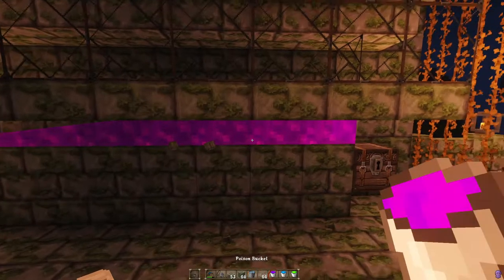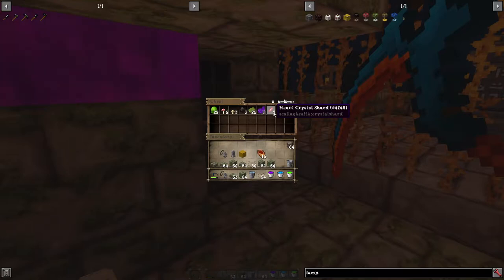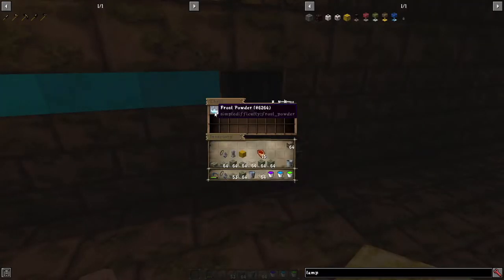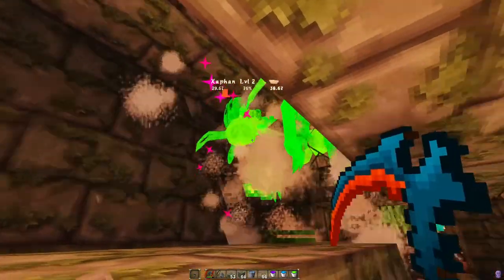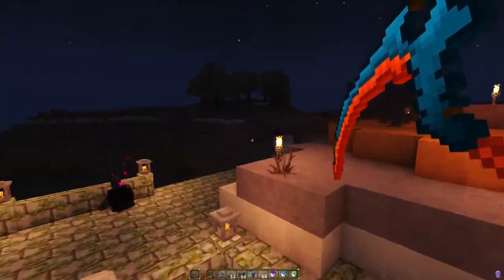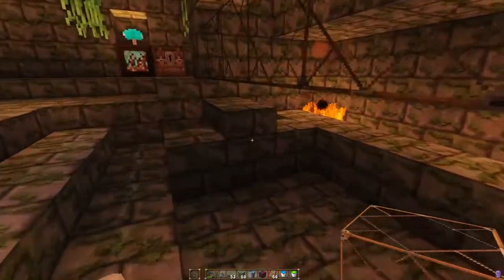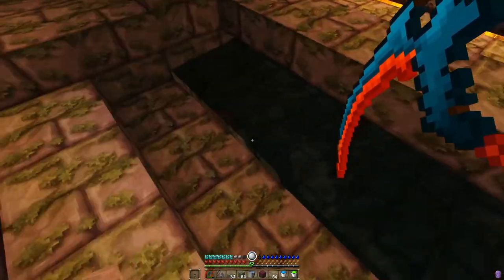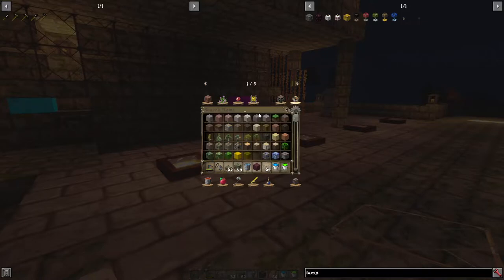4 XP Farms | Where to find Poison, Ooze and Acid | RLCraft 2.9.1c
In this video I will be showing you how to build all 4 of my newly updated XP Farms.
All are working on RLCraft 2.9.1.c

These include:

A Poison XP Farm , this is my favourite XP Farm and is made from the Liquid Poison pools found throughout RLCraft. It spawns the most mobs out of all of the 4 XP farms.
Also gives Slime and Coal drops.
An Arix XP Farm made from the liquid Ooze pools.
Also gives you Ice, Snowballs and Frost Powder drops used to make Ozzy Liner.
A Xaphan XP Farm using the Acid liquid pools.
Also gives Slime, Bones and Heart Crystal Shards.
A Cinder XP Farm using Netherrack, Glass and flowing water.
Also gives Blaze Rods used to make Ozzy Liner, and Coal.

RLCraft -  Building 4 Different EXP farms
** Tested ALL 4 FARMS WORKING on RLCraft 2.9 **

Common issues and fixes:
Poison farm not spawning - Make sure there are 8 poison source blocks and 1 air block above the source blocks. If still not spawning there might be a poison pool generated nearby that is taking up the poison mob cap - find and remove it or move location.
Ooze farm not spawning -  Make sure there are 8 ooze source blocks. If still not spawning there might be an ooze pool generated nearby that is taking up the ice mob cap - find and remove it or move location. Check the source blocks as the mobs can now destroy them when attacking.
Cinder farm not spawning - Make sure there are 12 fire sources and 1 air block above the fire block.

0:00 Hi!
0:42 Poison Exp Farm
5:42 Ooze Exp Farm
11:38 Acid Exp Farm
18:26 Cinder Exp Farm
28:55 Where to find Poison, Ooze and Acid pools